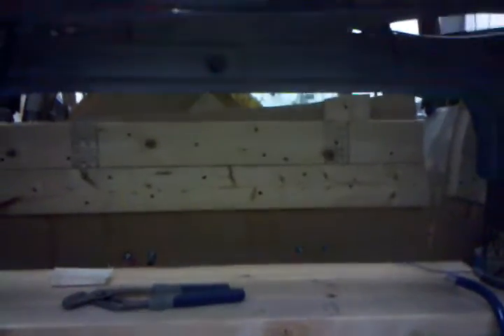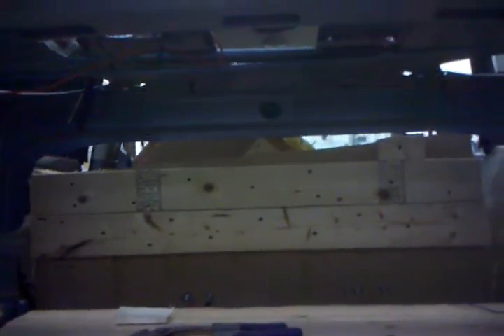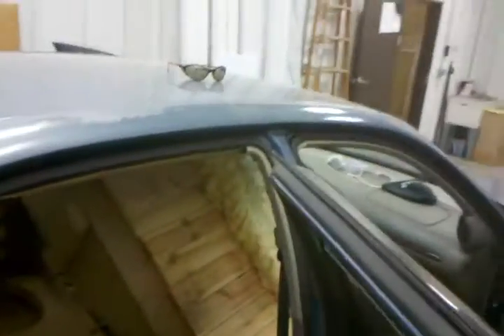Tear down update.